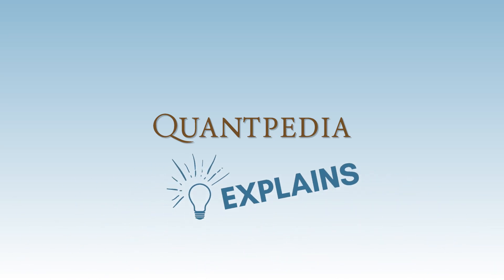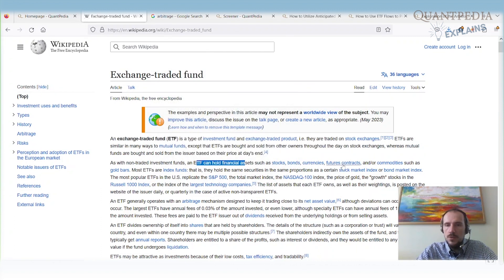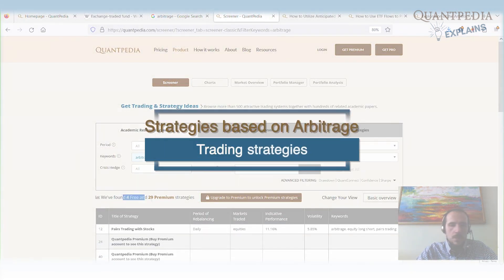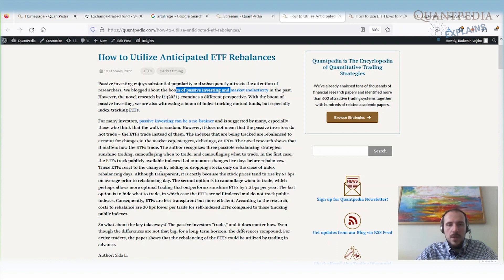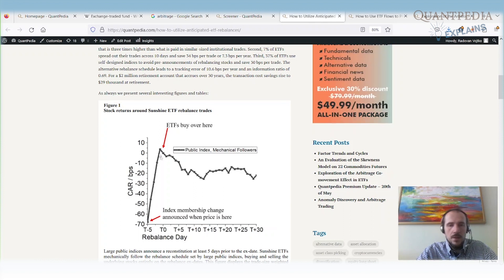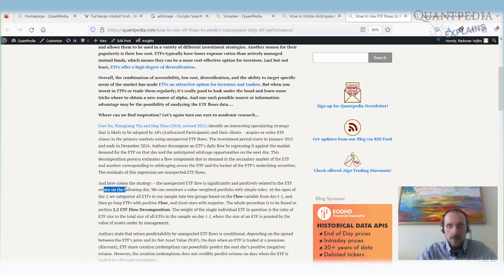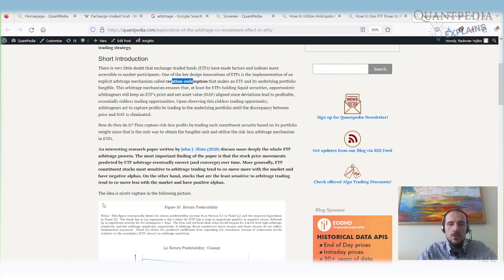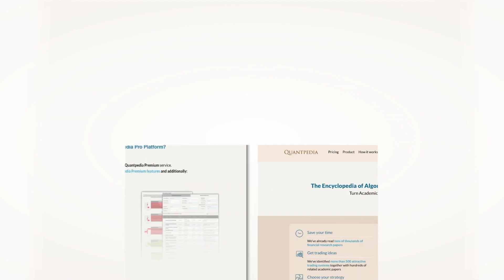ETFs and Arbitrage Trading Strategies - Quantpedia Explains (Trading Strategies)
This video will discuss ETFs and Arbitrage Trading Strategies, introduced by the CEO of Quantpedia.com, Radovan Vojtko.

○ How to Use ETF Flows to Predict Subsequent Daily ETF Performance